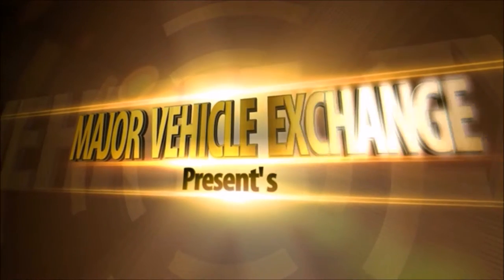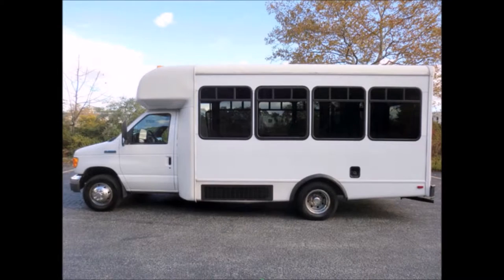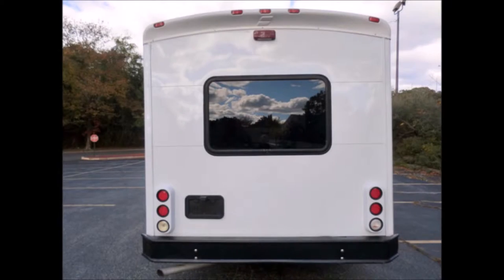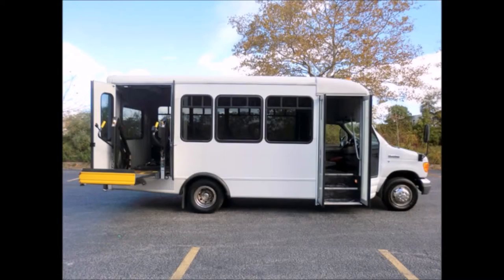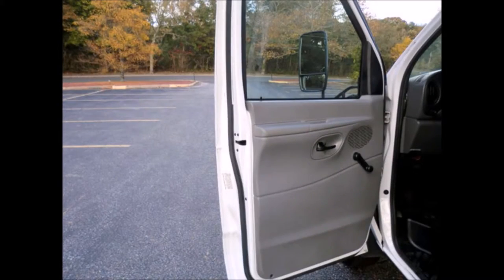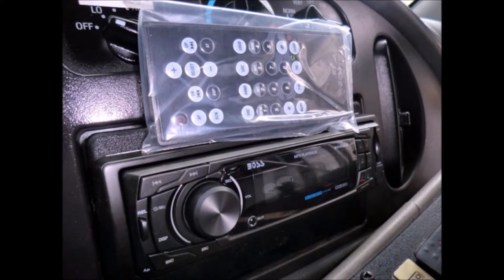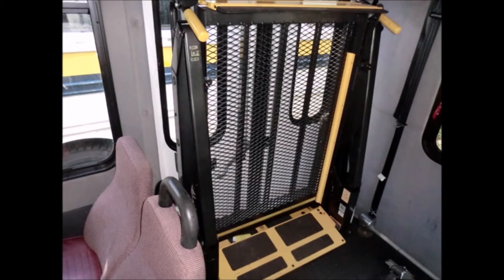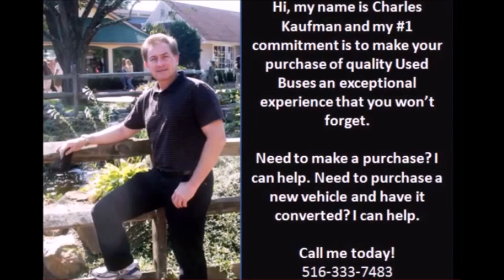Used Buses For Sale | 2006 Ford E450 Non-CDL Wheelchair Shuttle Bus For Sale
Major Vehicle Exchange Presents Used Bus For Sale 2006 Ford E four fifty Non-CDL Wheelchair Shuttle Bus.
FULLY DETAILED SHUTTLE BUS WITH SEATING FOR 12 PASSENGERS AND 2 WHEELCHAIRS.
This one owner, rust free well maintained Florida bus is in great condition for its year and mileage and has been thoroughly reconditioned, checked and road tested.
This used bus for sale is very clean, fully equipped and is ready for use.
The exterior is very nice and just detailed for an excellent appearance with only normal wear and tear evident.
This used bus for sale has Electric Passenger Door.
BRAUN Century Electronic WHEELCHAIR LIFT.
IT has FORD TRITON 6.8 Liter Vee 10 ENGINE & 5 speed AUTOMATIC TRANSMISSION WITH OVERDRIVE!
This used bus for sale has Dual oversized power mirrors.
This Used Coach Bus has Anti Lock Brakes.
Tilt Wheel.
Black Rubber Transit Floor.
This commercial bus for sale has Wheelchair Safety Interlock.
HIGH CAPACITY FRONT & REAR AIR CONDITIONING AND HEAT.
NEW AM/FM/MP3/BLUETOOTH STEREO with REMOTE.
Stainless steel enterance rails with vanity panels.
Safety equipment is located throughout the bus including seatbelts for all passengers.
12 PASSENGER SEATS WITH SEAT BELTS, ARMREST AND GRAB HANDLES.
Up to 2 wheelchair positions.
This used church bus has Emergency Exit.
The tires with Chrome Wheel Simulators and Mud Flaps are in very good to excellent condition.